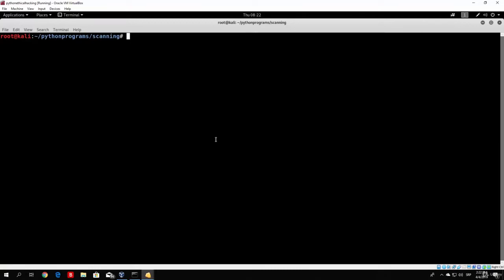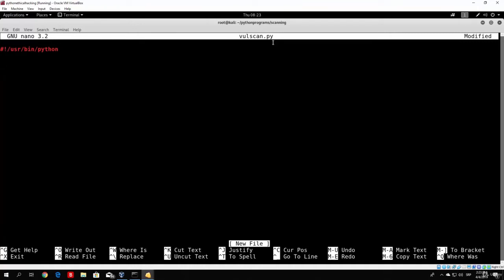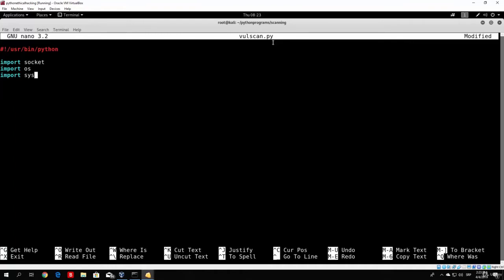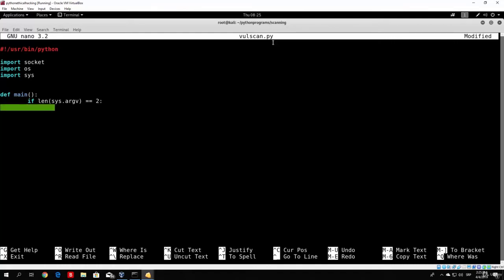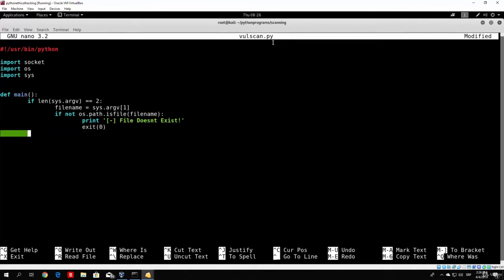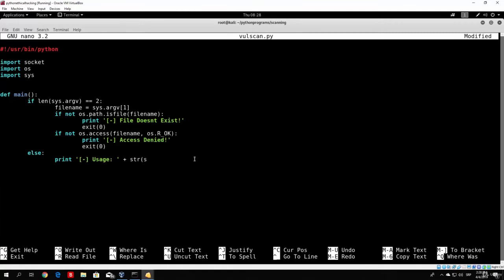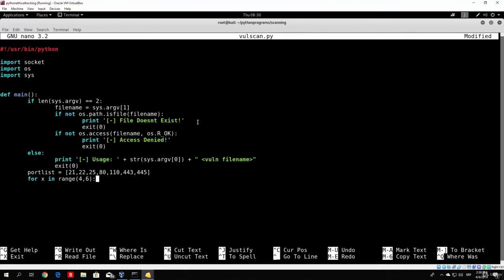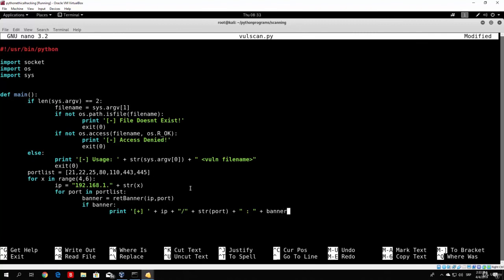Coding a vulnerability scanner part 1